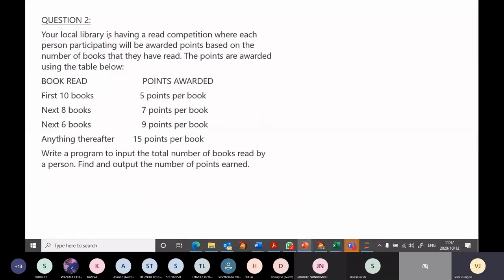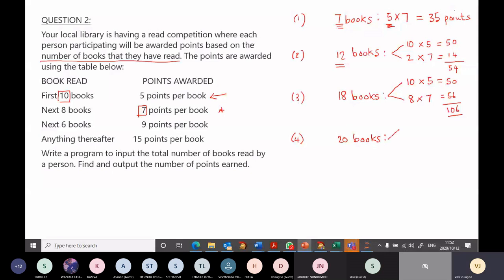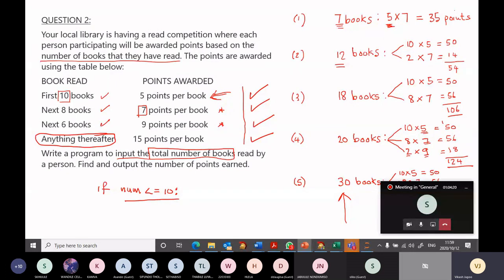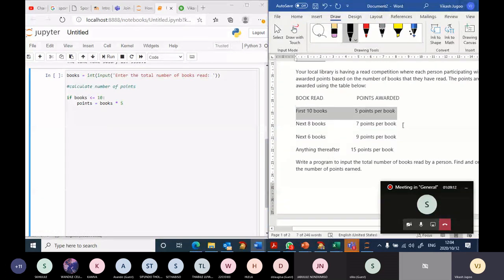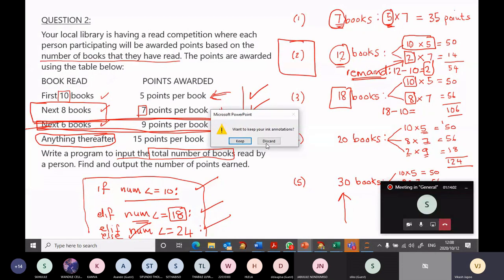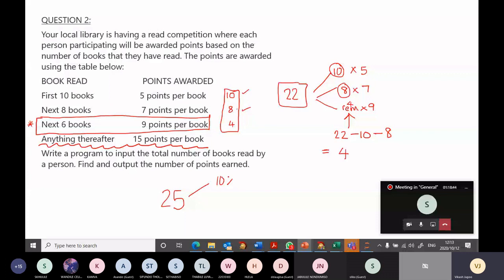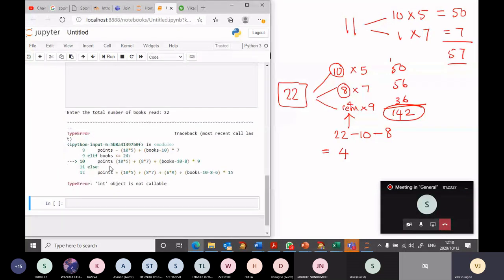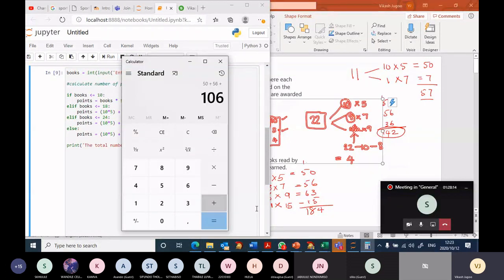Reading Book Competition Example | Python Course for Beginners | Full Python Course Part 28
This video will use a MULTI way if statement to solve a question that calculates book points. We will learn how to perform tricky calculations in solving this question. A demonstration of the solution will be given.

Timestamps:
0:00 - Understanding the Question
8:46 - Planning the Program
11:00 - Starting the Program
12:17 - Calculating Awarded Points
19:33 - Understanding the Third Category
23:22 - Coding the Final Category
25:23 - Printing the Solution
26:14 - Running the Program

📘 Looking for more videos on only Python if statements? Check out the playlist If Statements in Python